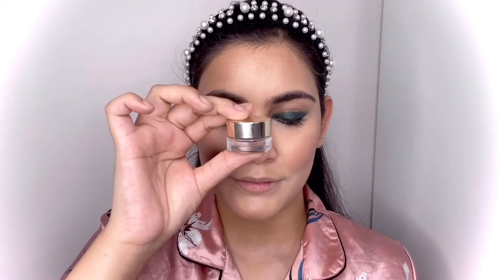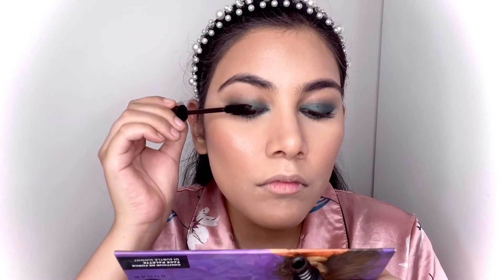KRITI SANON INSPIRED MAKEUP LOOK | EASY | AFFORDABLE | DRUGSTORE PRODUCTS || SIMRAN KAUR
Hey loves

This is my 5th recreation of another celebrity makeup look  inspired by KRITI SANON .Personally loved how this creation turned out to be . I hope you all are going to enjoy this particular makeup look.

PRODUCTS USED

1. SUGAR COSMETICS AQUAHOLIC HYDRATING STICK
2. SUGAR COSMETICS POWER CLAY SPF 20 BB CUSHION FOUNDATION IN THE SHADE 05 BLONDE LATTE
3. SUGAR COSMETICS POWER CLAY SPF 20 BB CUSHION FOUNDATION IN THE SHADE 20 GALAO
4. SUGAR COSMETICS MAGIC WAND WATERPROOF CONCEALER 07 VANILLA LATTE
5. SUGAR COSMETICS ALL SET TO GO TRANSLUCENT POWDER
6. SUGAR COSMETICS CONTOUR DE FORCE FACE PALLET 01 SUTTLE SUBMIT
7.SUGAR COSMETICS STROKE OF GENIUS HEAVY - DUTY KOHL 03 GREEN LIGHT
8. LOREAL PARIS GEL EYE LINER
9. SUGAR COSMETICS LASH MOB LIMITLESS MASCARA 01 BLACK WITH A BANG
10. SUGAR COSMETICS ARCH ARRIVAL BROW DEFINER 03 WOODY SCOOBY
11. SUGAR COSMETICS METTLE SATIN LIPSTICK 07 GABRIELLA